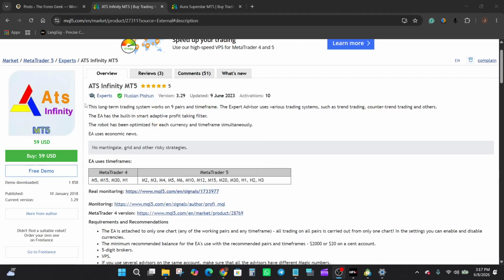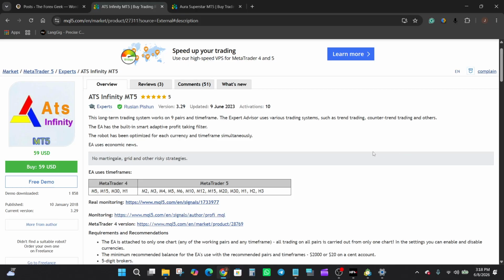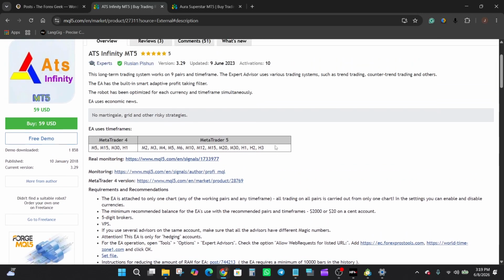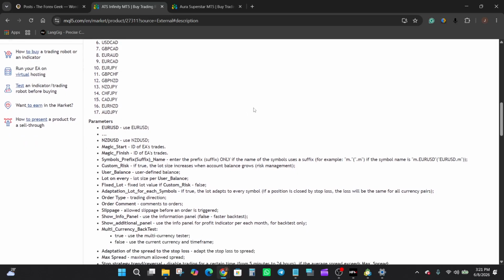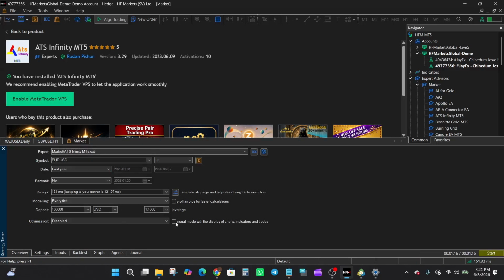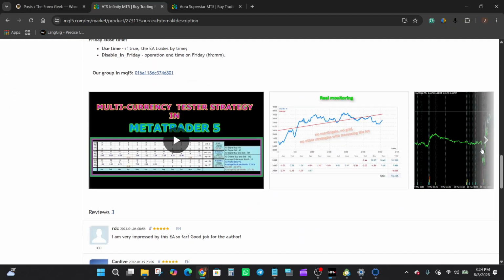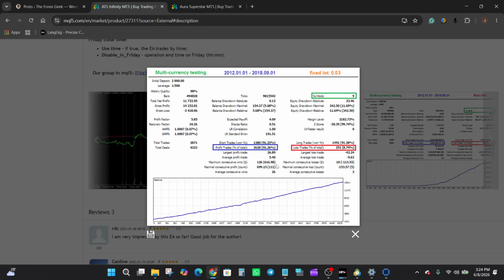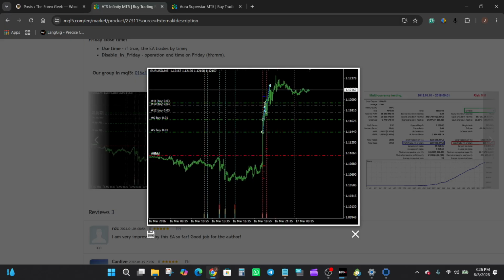ATS Infinity EA MT4 & MT5 Review – Multi-Currency Trading System Breakdown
In this ATS Infinity EA MT4 & MT5 review, I break down a multi-currency Expert Advisor available on the MQL5 Marketplace. The system operates across 9 currency pairs and multiple timeframes, combining trend and counter-trend logic with adaptive profit-taking and economic news filtering. I go through the marketplace details and historical backtesting to understand its overall behavior and structure.